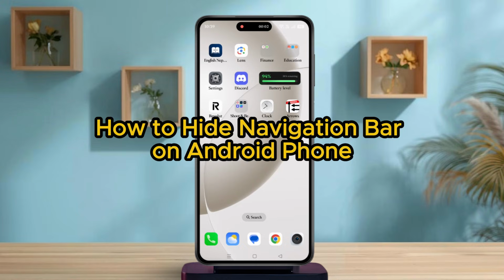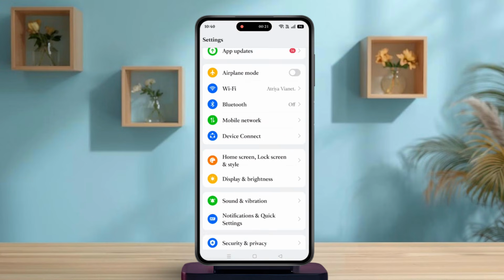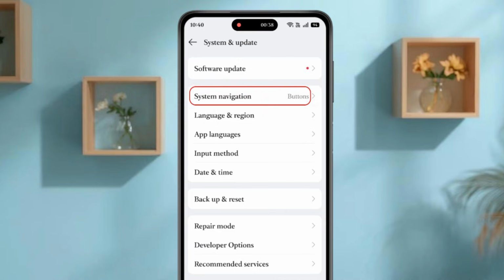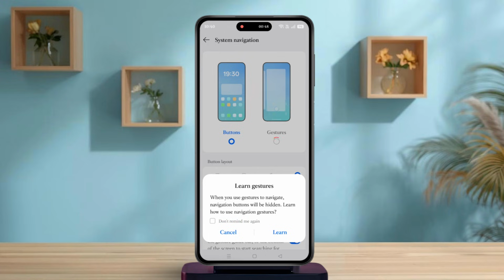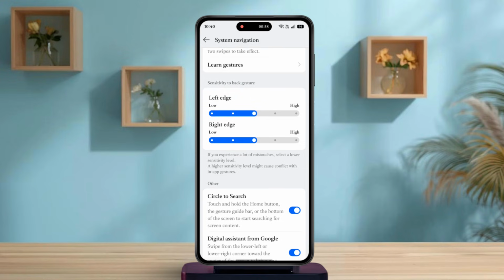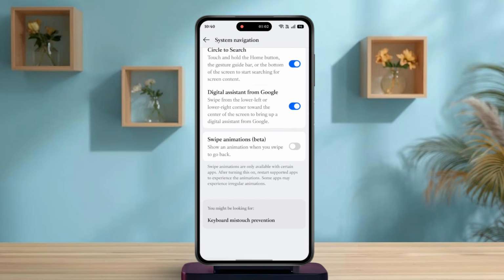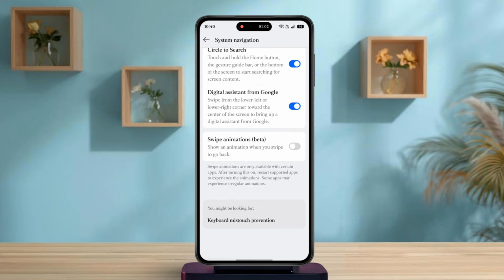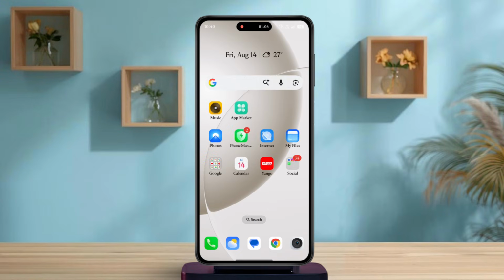how to hide navigation bar on Android phone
How to Hide Navigation Bar on Android Phone with this quick and easy step-by-step tutorial. Learn how to hide the navigation bar on your Android phone in just a few simple steps. Whether you want more screen space, switch to gesture navigation, or enjoy a cleaner display, this guide has you covered.

In this video, you'll discover how to hide the navigation bar on Android, enable gesture navigation, switch from navigation buttons to gestures, customize your system navigation settings, and maximize your phone's screen experience.

Timestamps:
0:00 Introduction
0:20 Hide Navigation Bar on Android Phone